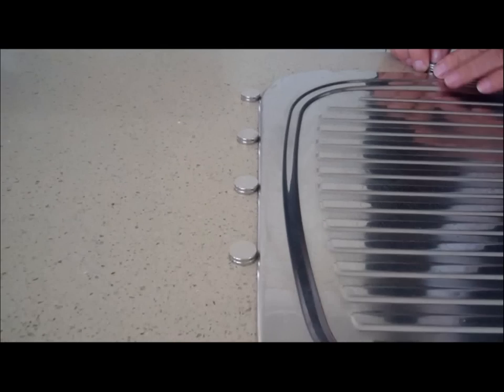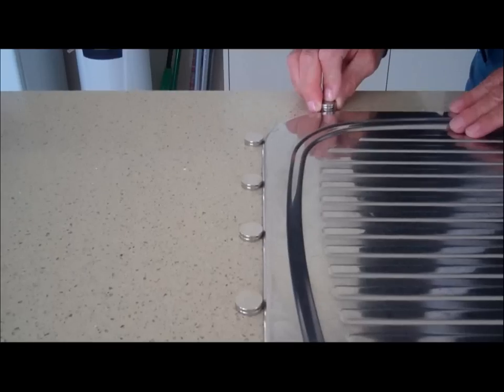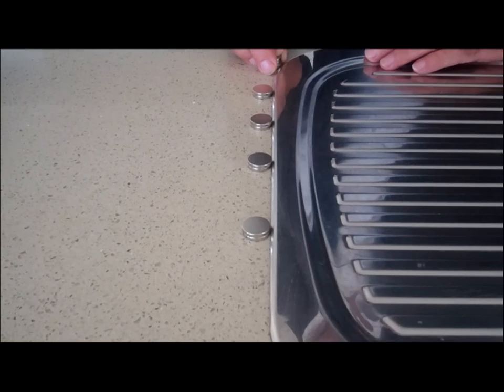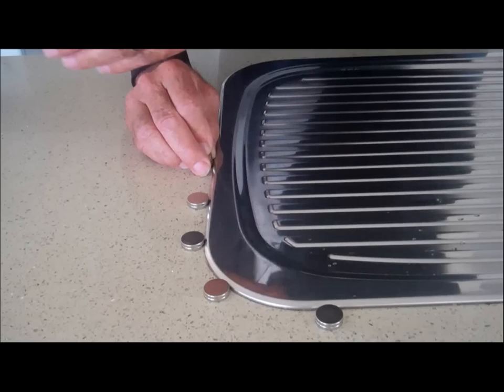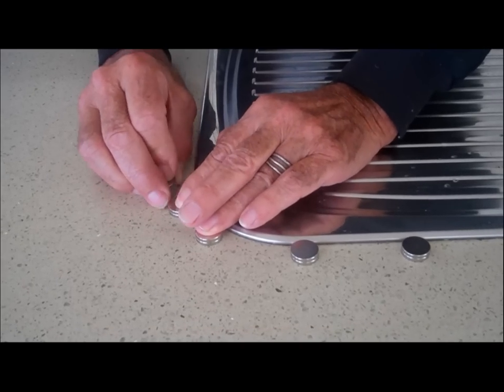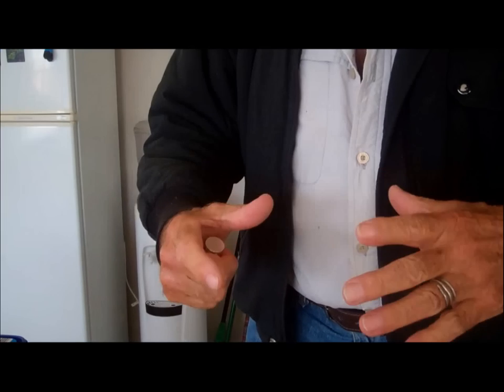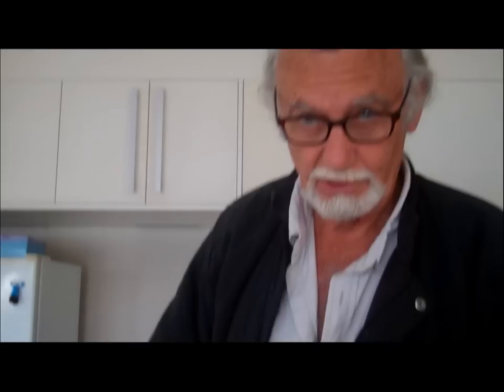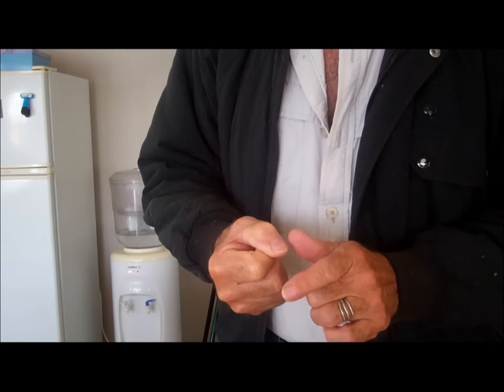THE DEAL WAS, REB0RN A BABY AND EDUCATE MYSELF AND STILL BEAT Y0U ANYWHERE ANY TIME. OVER AND 0UT